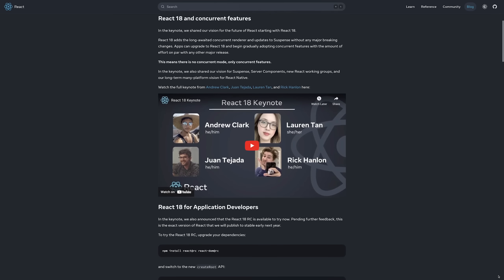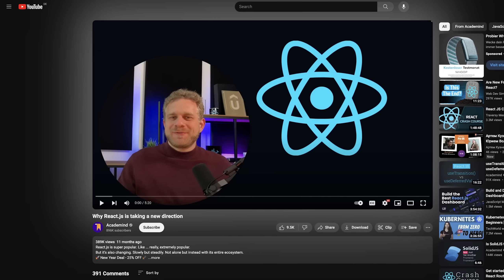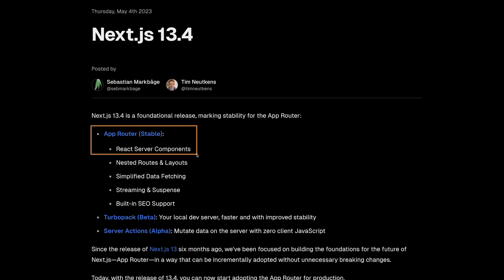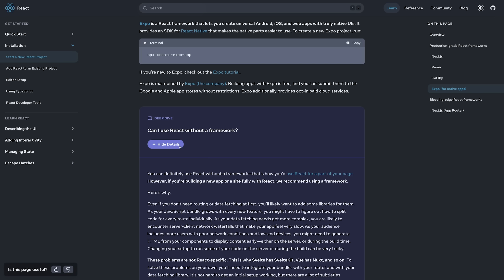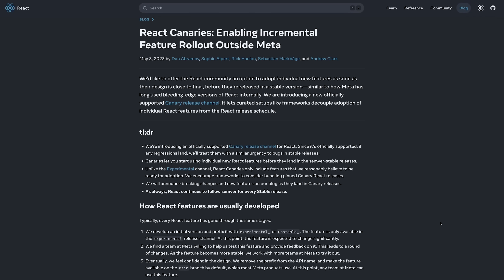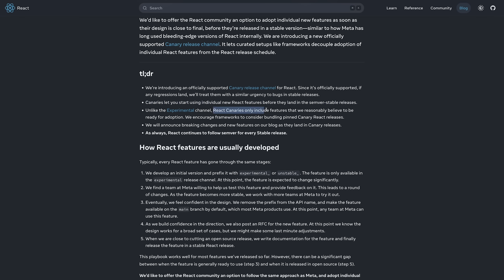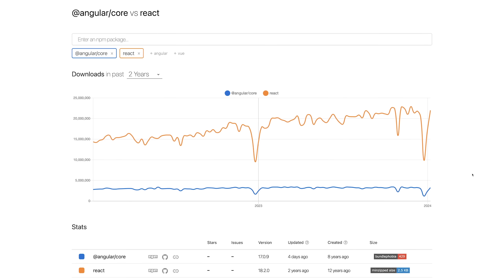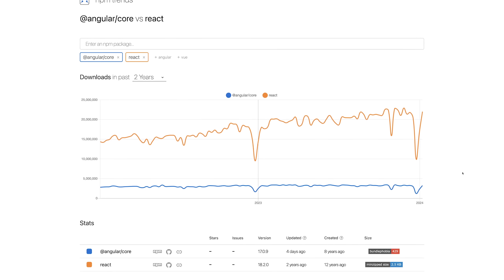React's becoming a bit weird...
ReactJS is still THE most popular frontend JavaScript library in 2024. And it's continuing it's push to help with building fullstack applications (instead of standalone client-side SPAs) - just as I also already mentioned last year in my "State of React 2023" video.
But it also became a bit weird ...

Want to learn all about React AND get started with NextJS?
Take my bestselling "React - The Complete Guide" course - currently available at a huge discount